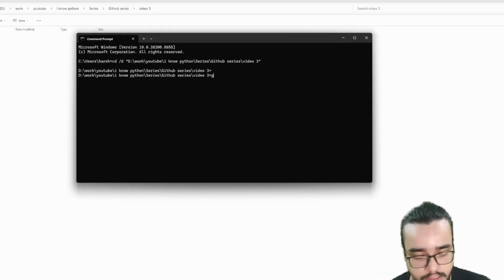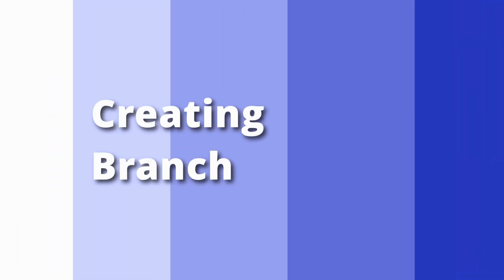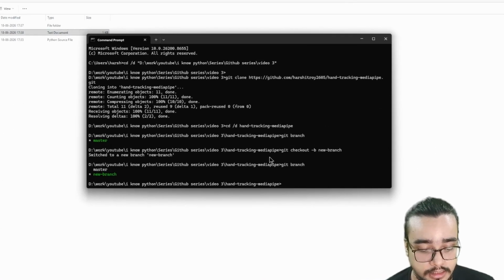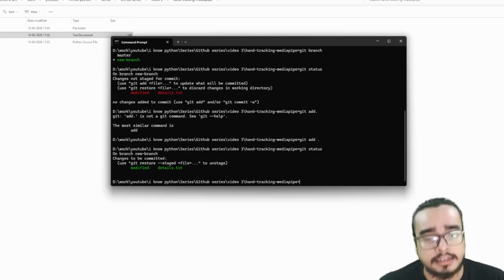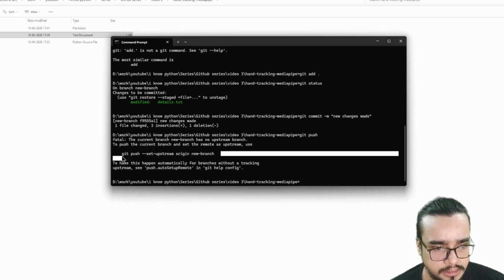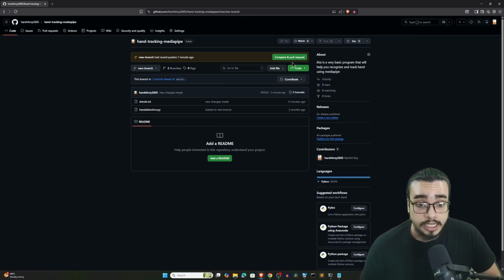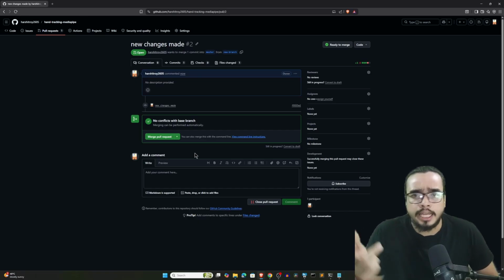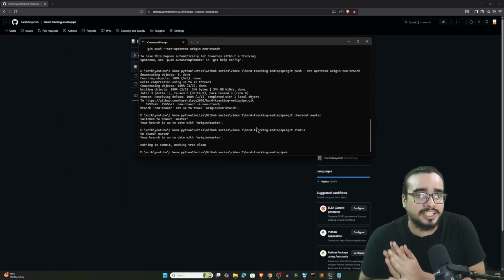Branches & Merge video 3 GitHub for Beginners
1) Create branch remote and local
2) pull request and merge

​git branch
​git checkout -b [branch_name]
​git status
​git add . (or git add [file_name])
​git commit -m "[message]"
​git push --set-upstream origin [branch_name]:

time stamp :
0:00-0:53 : Introduction to Git branching and its benefits for safe coding

0:53-02:09 : How to clone an existing GitHub repository

02:09-02:47 : Checking current Git branch status using the command line

02:47-03:51 : How to create and switch to a new Git branch

03:51-06:04 : Modifying files, checking Git status, and staging changes

06:04-08:04 : Committing changes and pushing a new branch to GitHub

08:04-10:02 : How to create a pull request (PR) for code review

10:02-10:38 : Merging a pull request into the main branch

10:38-11:37 : Switching back to the main master branch and project best practices

to get all the channel sneek peaks (how i create my proejcts ideas, research ,actual coding )channel membership

microphone FDUCE SL40+ Dynamic Podcast Microphone
keyboard : Portronics Hydra 10 Mechanical Wireless Gaming Keyboard
mouse : Arctic Fox Pureview Transparent Wireless